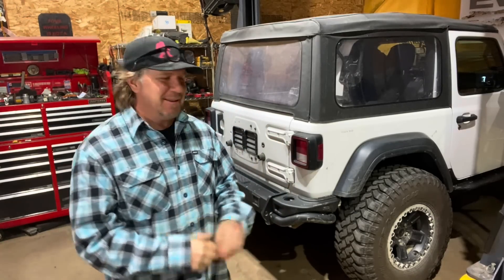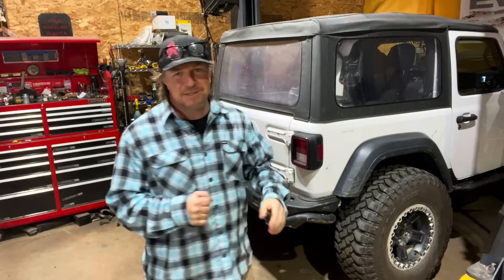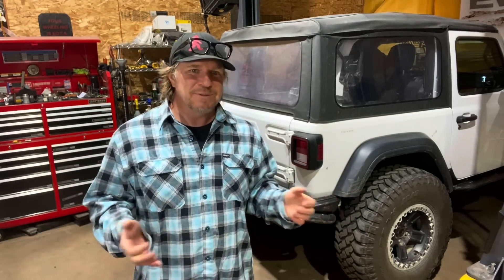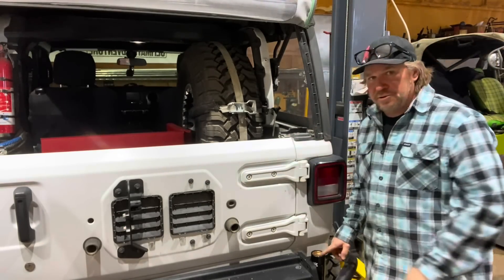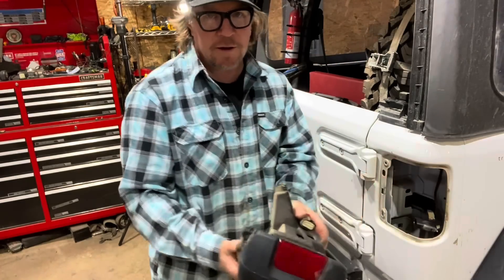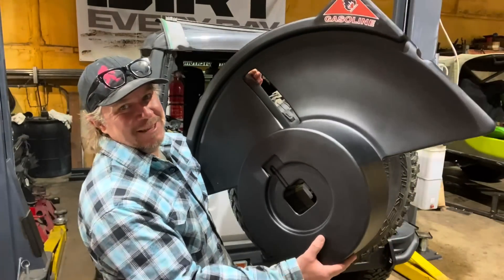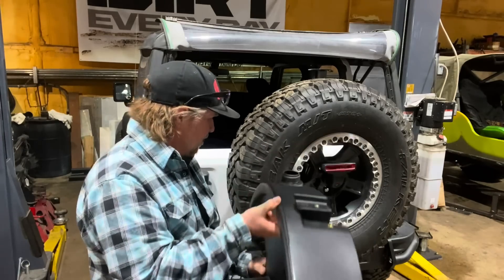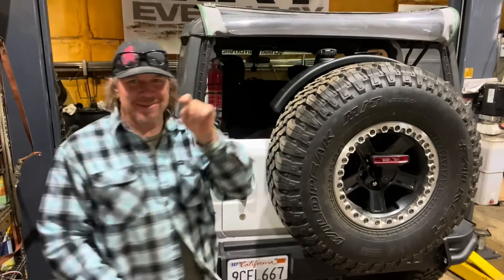DIRT DAILY. Adding an AEV tire carrier to my Jeep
I've been hauling my spare tire in the back seat of my Jeep and it takes up too much storage space. It's time to kick it out to the bumper. The American Expedition Vehicles rear tire carrier recently showed up and on this episode we install it so the dogs have more room in the back of the Jeep.